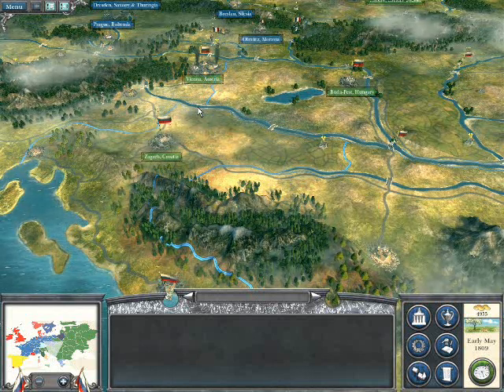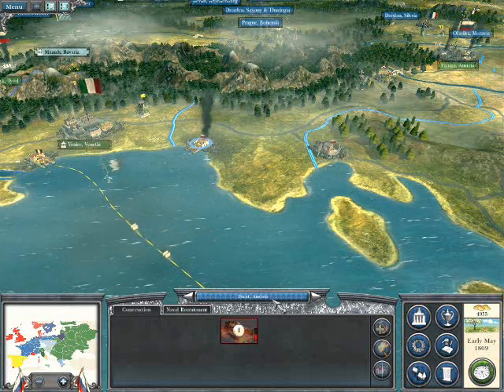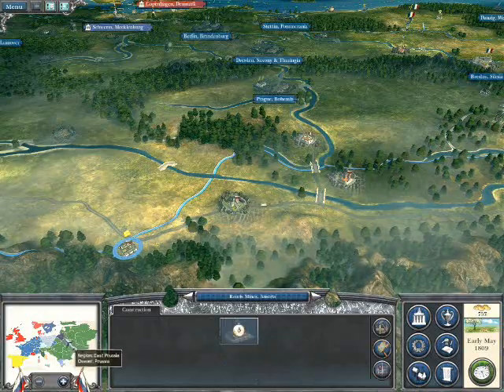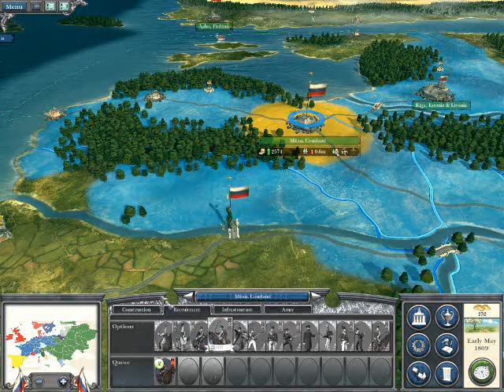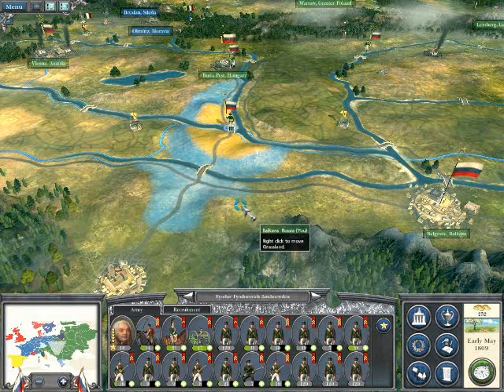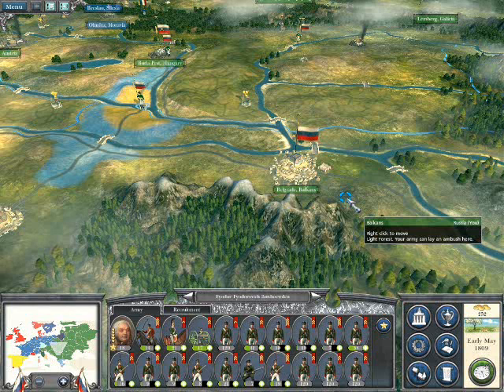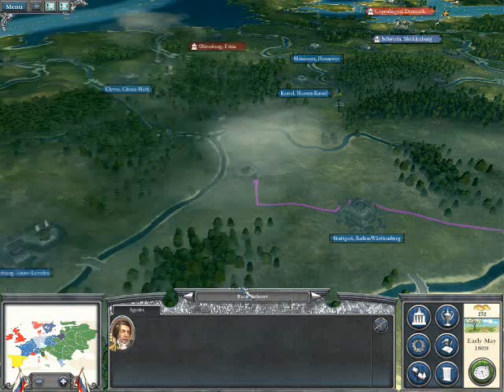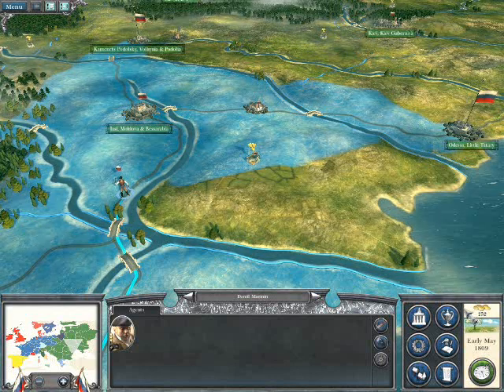Napoleon Total War Russia (95)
Peace is no more than a time for building towards an offensive.